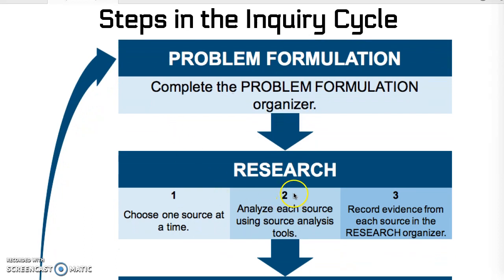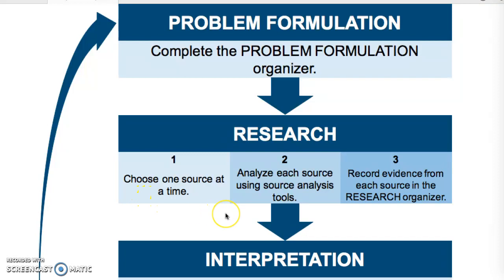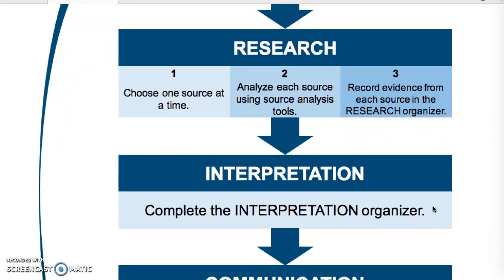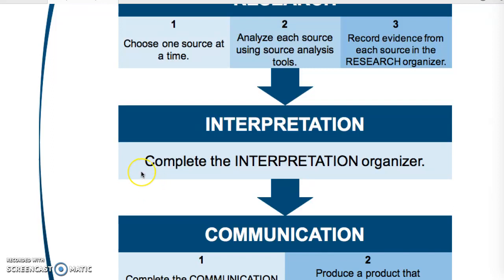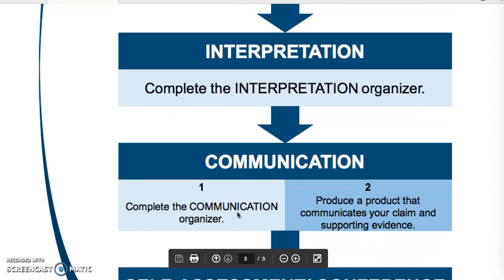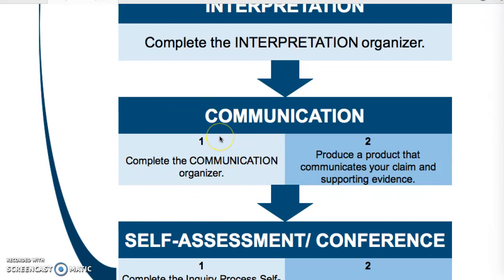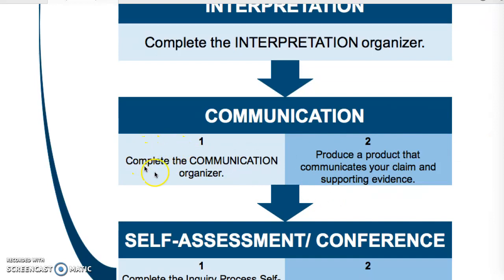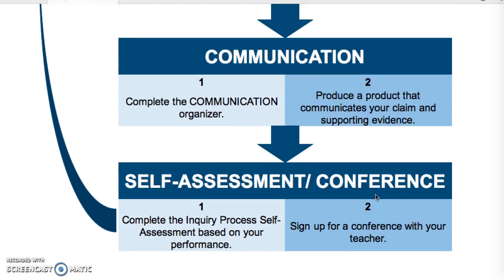Steps in the Inquiry Cycle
This tutorial walks you through the steps in the Historical Inquiry Cycle. You should view and re-watch this tutorial as needed.